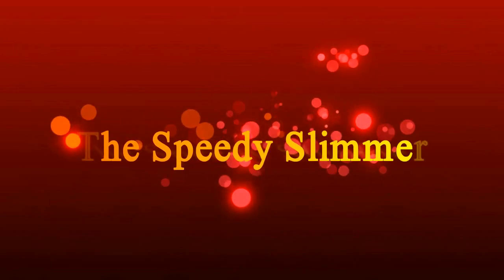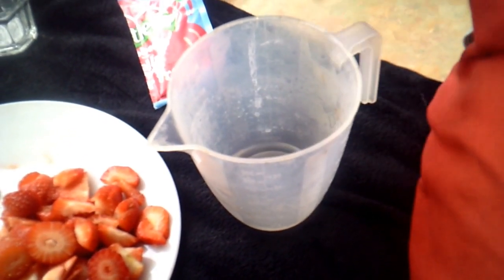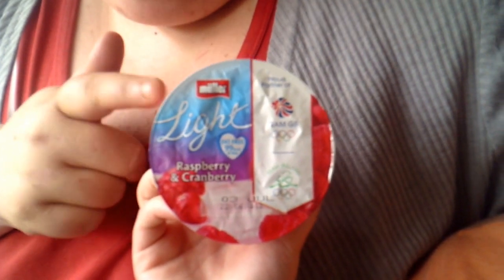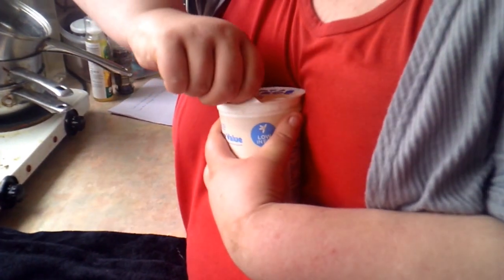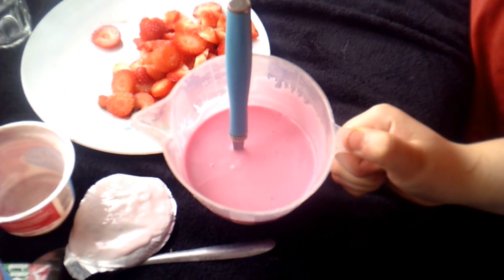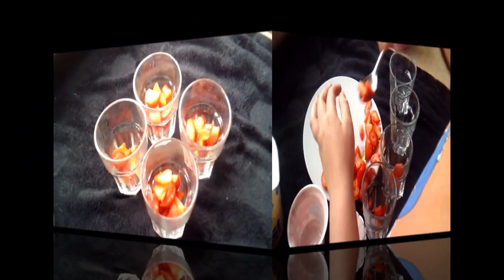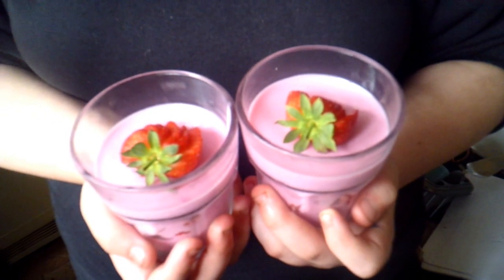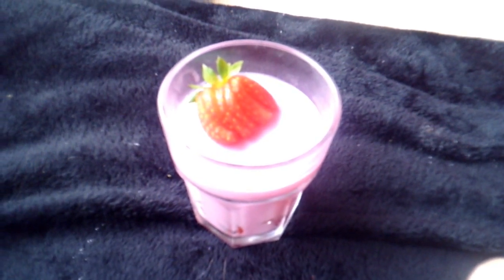Strawberry Mousse (half Syn) Recipe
Here i show you how to make a lovely half a syn strawberry mousse.